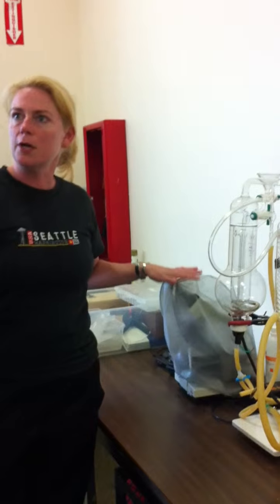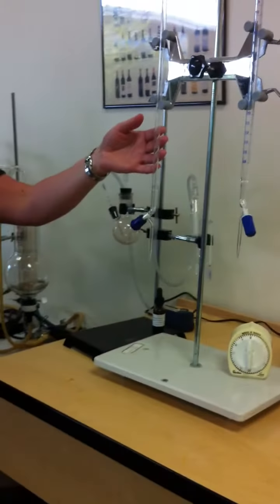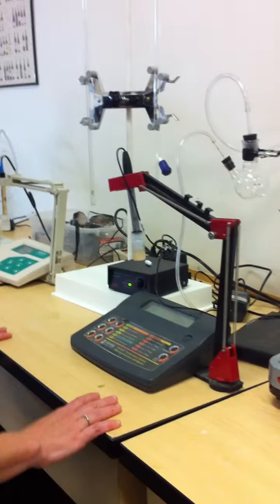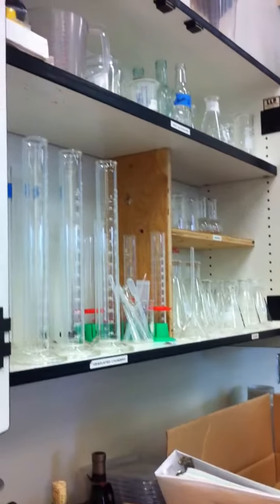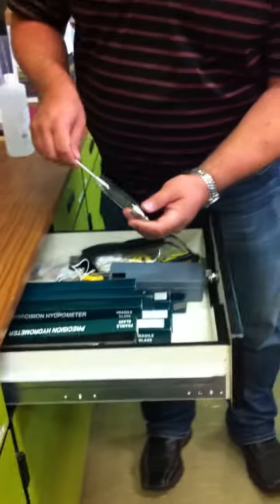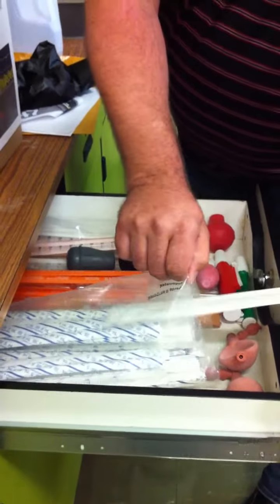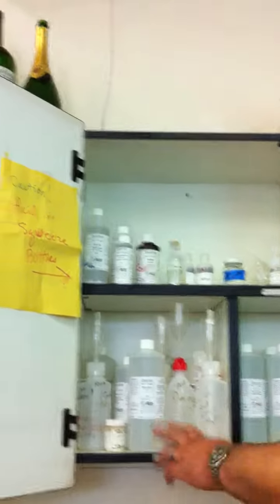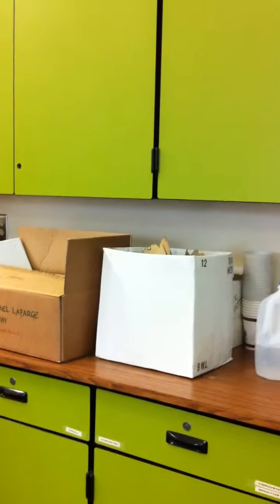Tour of the Lab bench and supplies.MOV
Tour of winery lab equipment and supply for wet chemistry